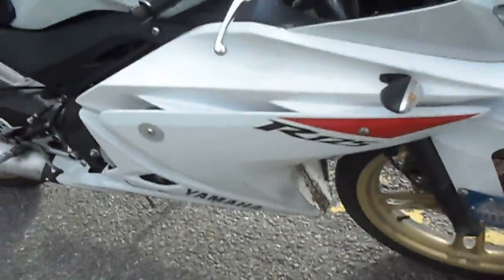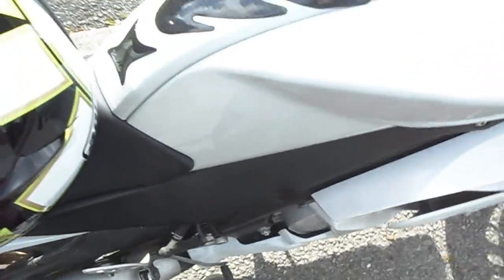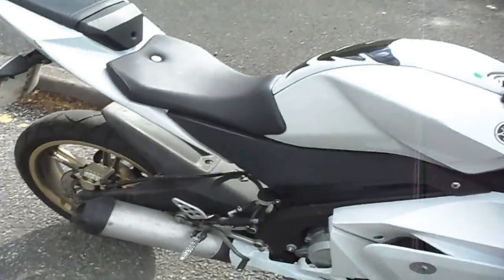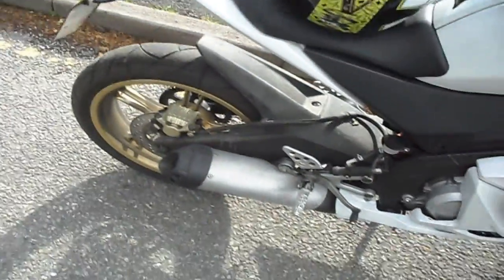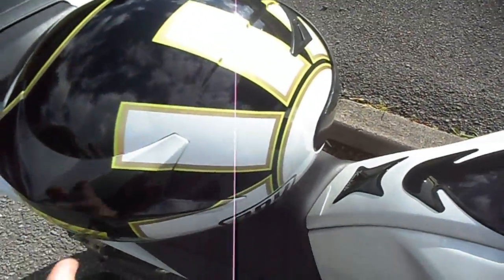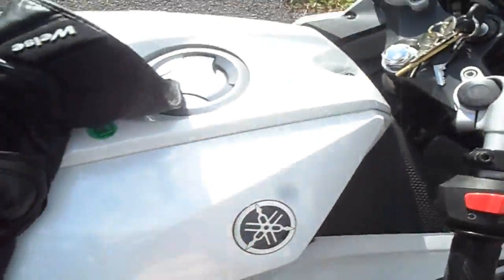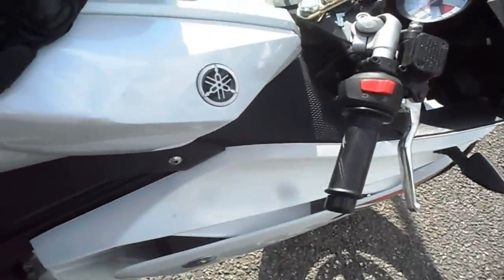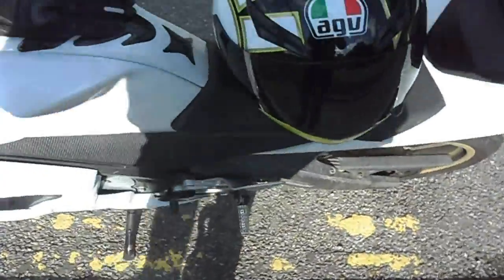WeetabixPlays' Motorbike! It's Awesome!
I was meant to do this months ago but anyway here it is finally  :P